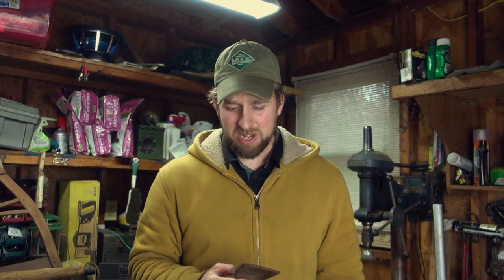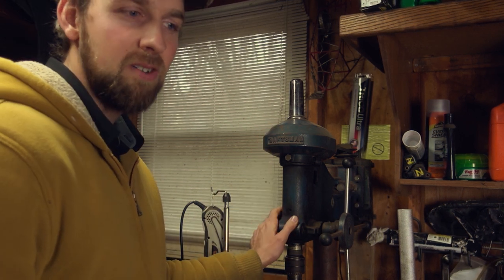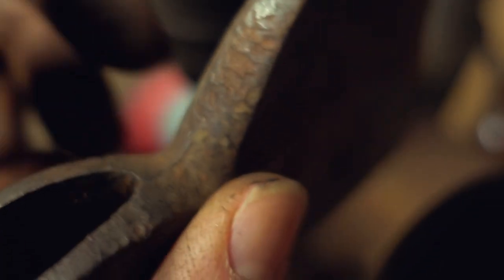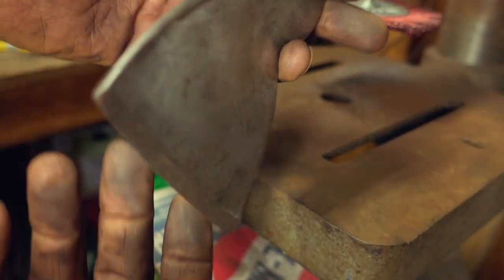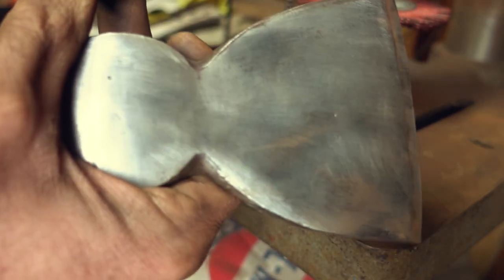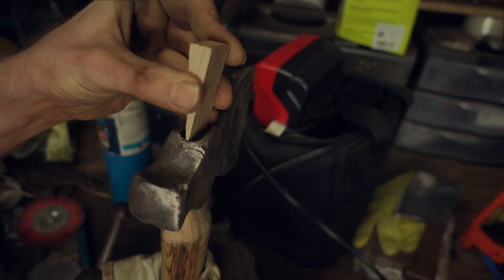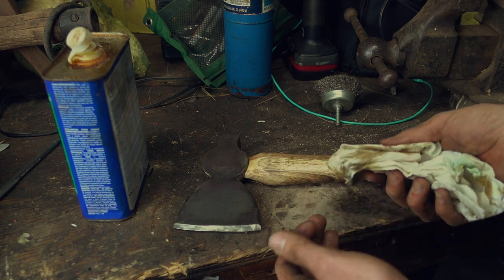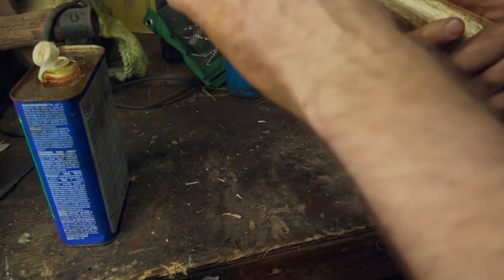Restoring the old hatchet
This hatchet head was dying to be restored and mounted on a handle and I finally got around to doing it!

Main Camera
The drone
My old camera
My favorite lens
first camera
My Joby 3k
studio lights

~~~Thanks Greg Baer~~~